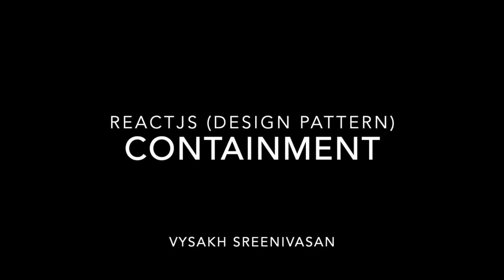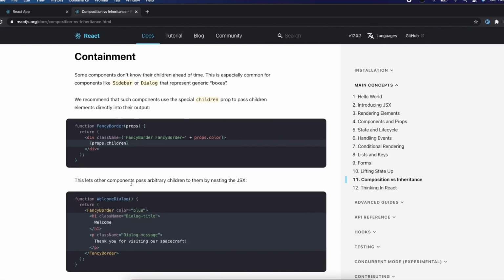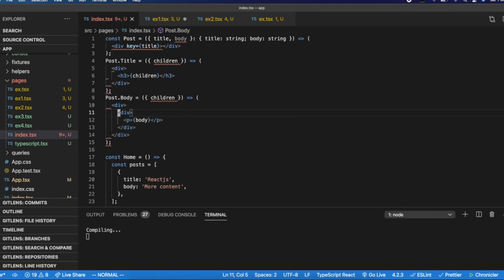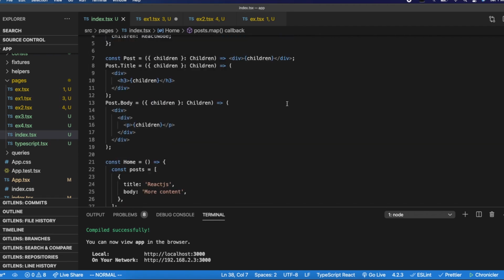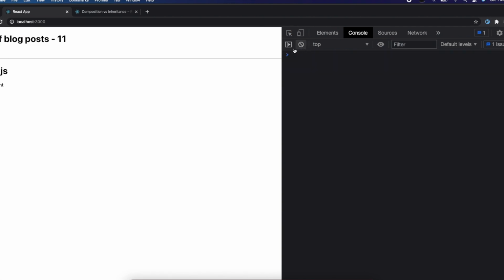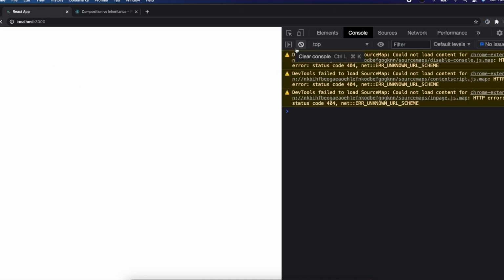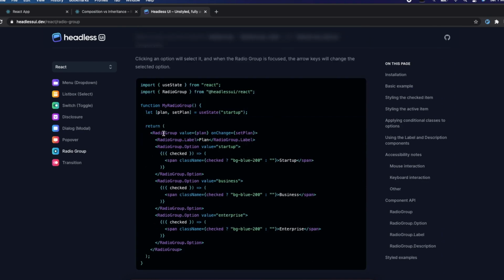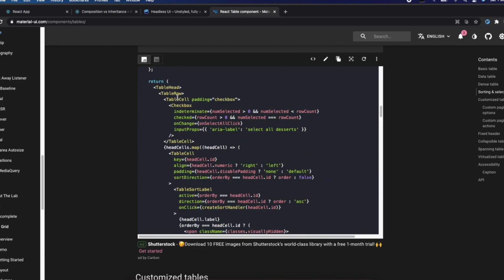Reactjs design pattern [Containment]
In this video, it stresses about the containment pattern over the overly used specialization pattern.